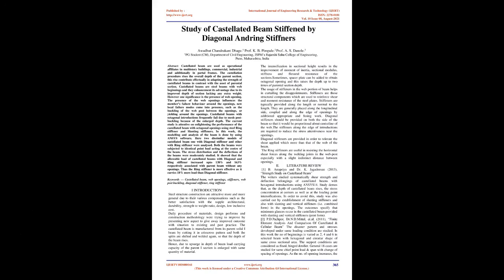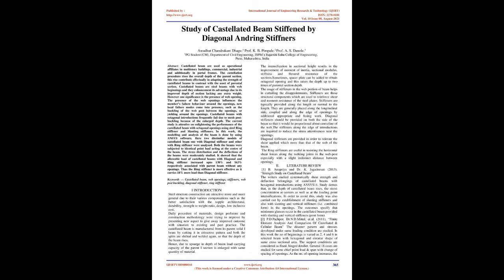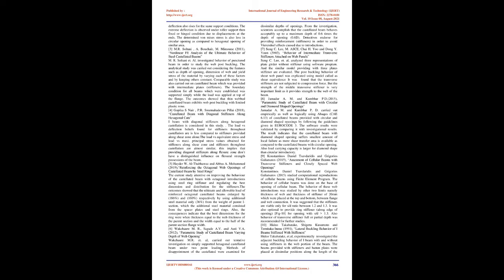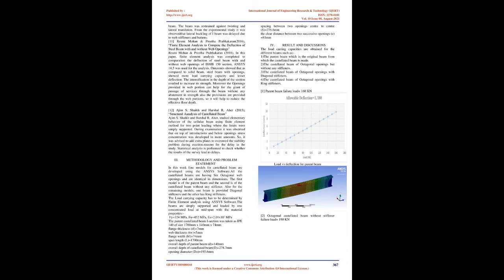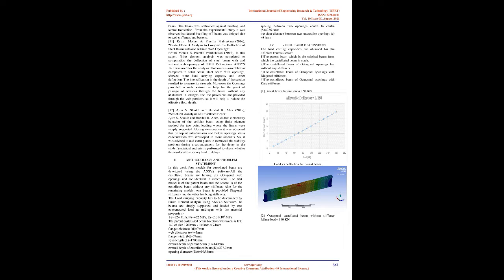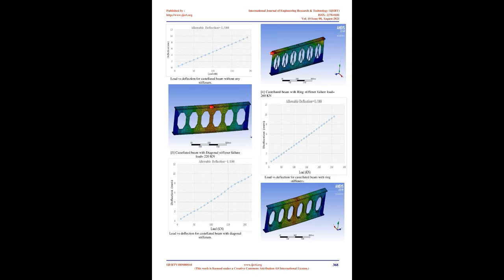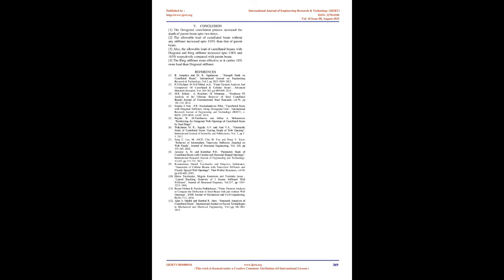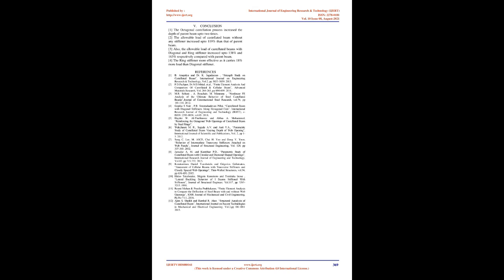Study of Castellated Beam Stiffened by Diagonal Andring Stiffners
Awadhut Chandrakant Dhage , K. B. Pimpale , A. S. Danole

The castellation procedure rises the overall depth of the parent section, this rise contribute effectually in adapting the strength of castellated beams in contrast with the asset of parental section. Castellated beams are steel beams with web beginnings and they enhancement its advantage due to its improved depth of section lacking any extra weight. However one significance is the presence of web opening. The presence of the web openings influences the members failure behaviour around the openings, new local failure modes come into presence, such as the buckling of the web post between the openings, or yielding around the openings. Castellated beams with octagonal introductions frequently fail due to mesh post- buckling because of the enlarged depth. The current study is attentive on enlightening the performance of the castellated beam with octagonal openings using steel Ring stiffener and Slanting stiffeners. In this work, the modelling and analysis of the beam is done by using ANSYS software. Here two dissimilar models of castellated beam one with Diagonal stiffener and other with Ring stiffener were analysed. Both the beams were subjected to identical point load acting at the centre of the beam. The stress distribution and the deflections of the beams were moderately studied. It showed that the allowable load of castellated beams with Diagonal and Ring stiffener increased upto 138% and 163% respectively associated with parent beam without any openings. Thus the Ring stiffener is more effective as it carries 18% more load than Diagonal stiffener.